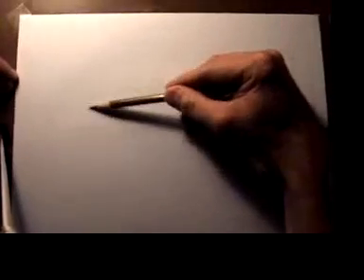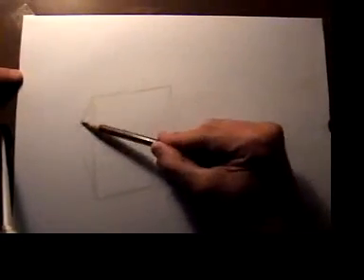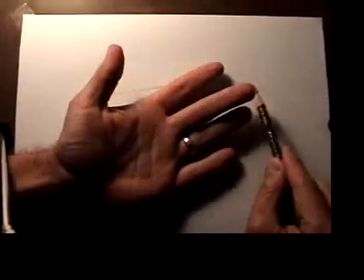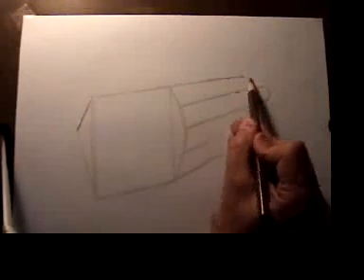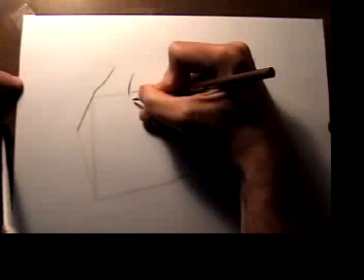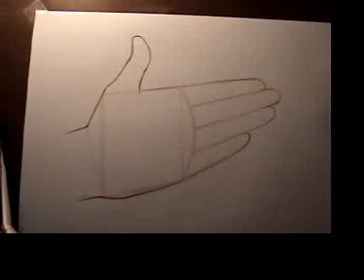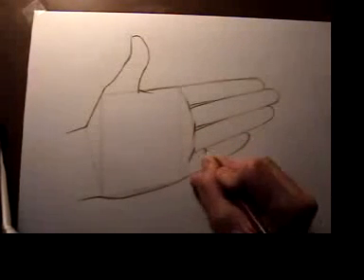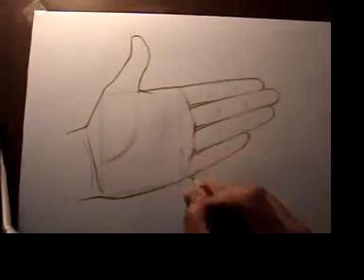How to Draw a Hand (With Spoken Explanation)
--'Miki Falls' manga creator Mark Crilley presents a tutorial on how to draw a hand, paying close attention to getting the proportions right.

If you've found this vid useful (and would like to help a guy feed his family!) I'd be honored if you'd consider picking up a copy of Miki Falls.

If you'd like to get it at a real bookstore, please remember that even bookstores that don't carry Miki Falls will happily special order it for you if you ask. Thanks for the support, my friends!

--mark